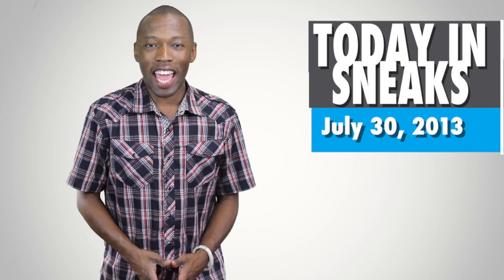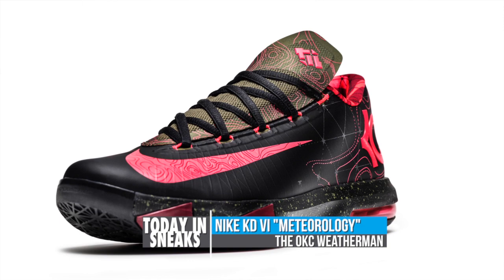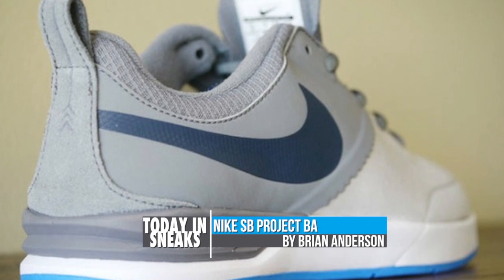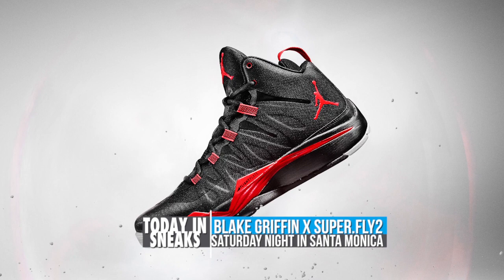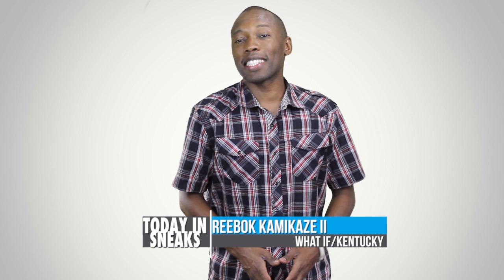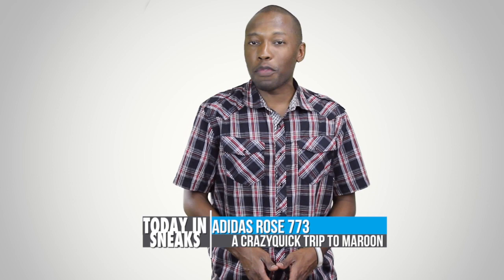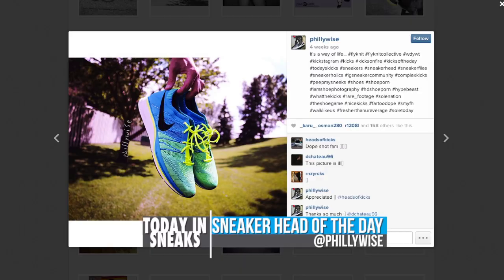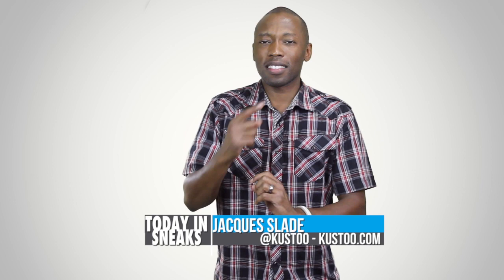Blake Griffin, Derrick Rose, KD VI Meteorology, Nike SB Project BA,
KD VI Meteorlogy Details. The Week in Sneaks/Today in Sneaks

Reebok Classic Kamikaze II "Kentucky" -